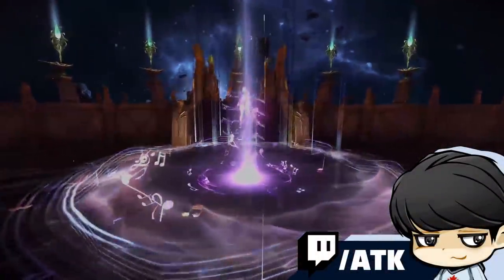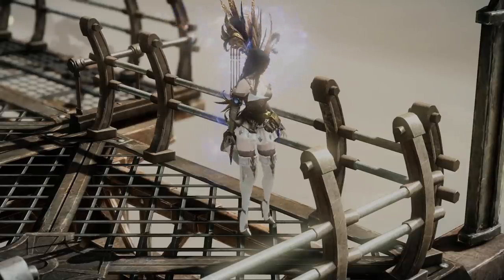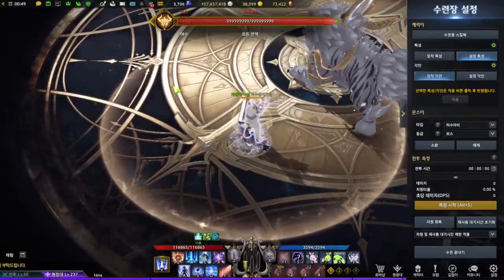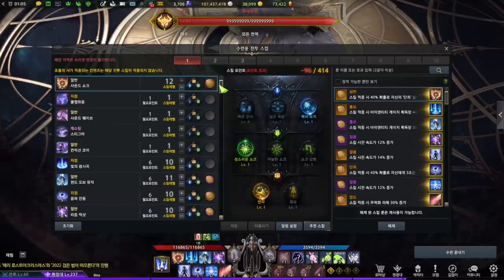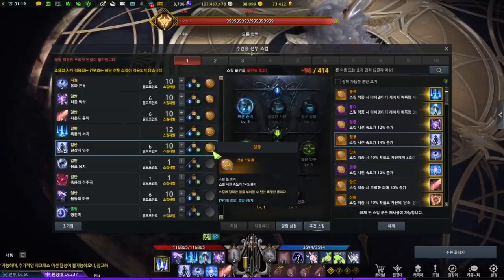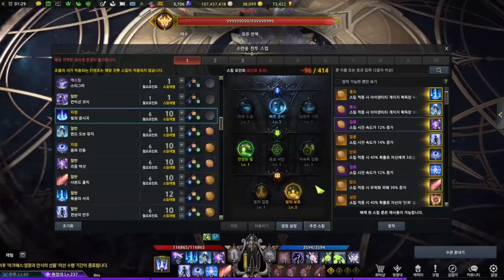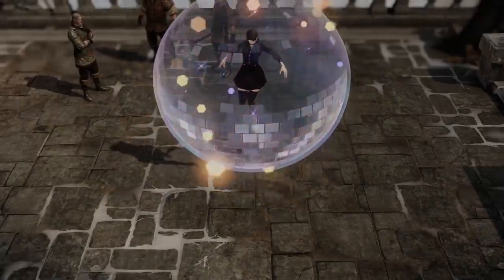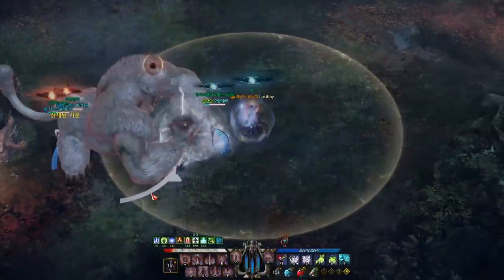LOST ARK - How does Bard play?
00:00 Intro
00:28 Engravings
01:54 Stats
03:27 Spells and Tripods
06:51 Card Sets
07:15 Gameplays
08:36 Bubble Usages (Identity)